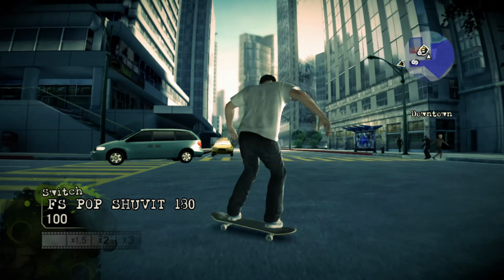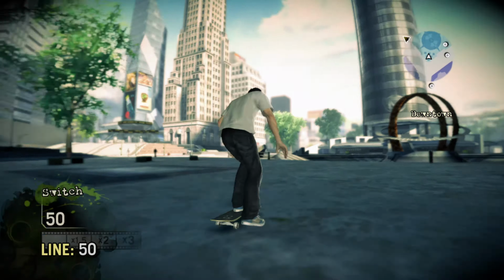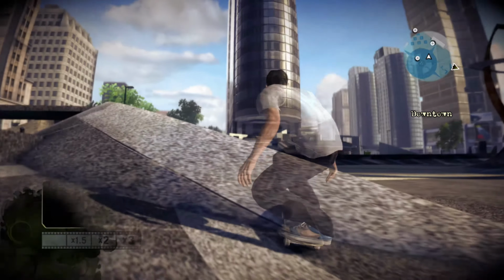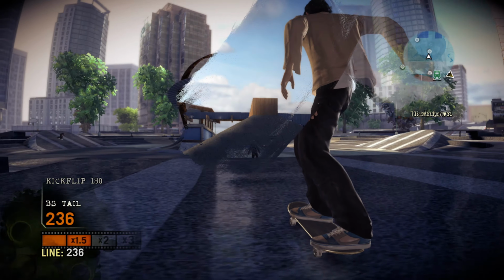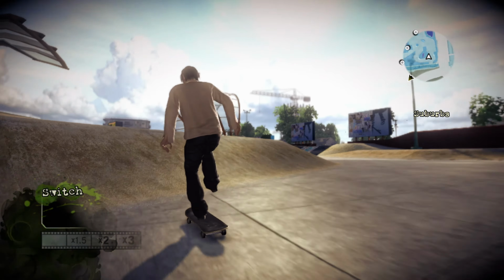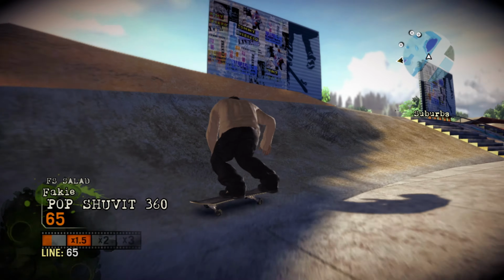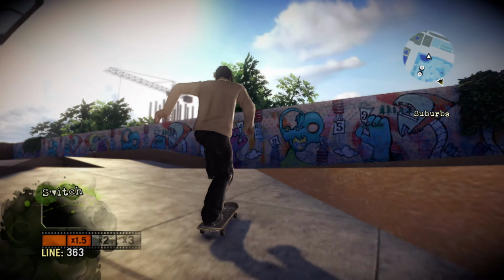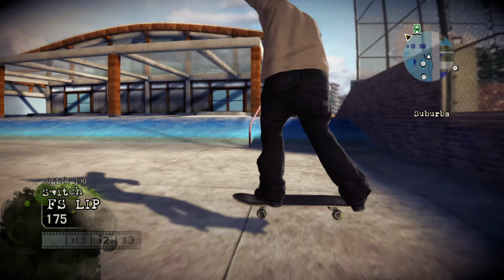Skate Xbox Series X Gameplay [Xbox Game Pass]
Skate Xbox Series X Gameplay of this fast paced original entry in the skateboarding series aiming to provide an intense career mode, gripping freeplay alongside multiplayer action. Xbox Store [Ad]. It aimed to provide a sense of realism competing again Tony Hawk's Pro Skater with an attempt to create something unique within the simulation.

Skate Xbox Series X Gameplay where you board your way and live the dream with multiple path progression. Make a name for yourself by owning spots, and grabbing footage to earn your spot with magazine covers and real world sponsors.

Skate XboxSeriesX Gameplay of this wild skateboarding game featuring a variety of unique abilities to pull off while using one wildly exciting skill stick the whole time. Create fun replays to share with others and dominate the city streets.

This is action packed with various options to improve what it provides with a selection of unique skills to unleash upon others as you fine tune just what sort of weird tricks you're ready to use. The ultimate best Skate Xbox Series X review and gameplay.